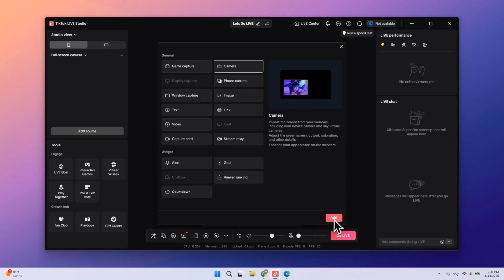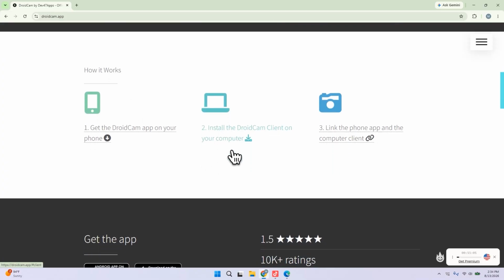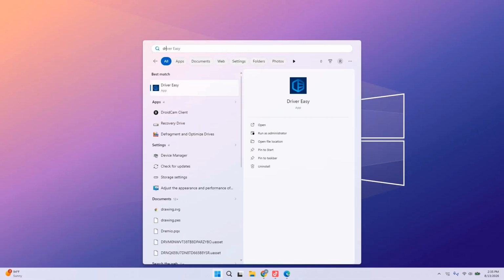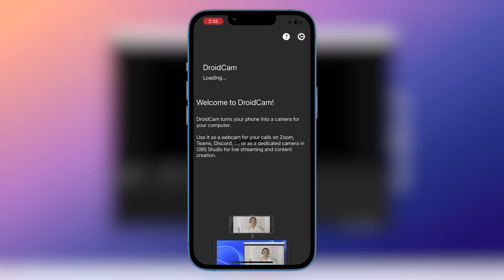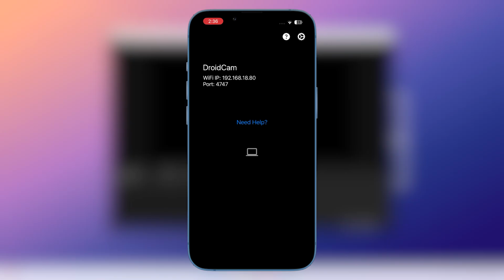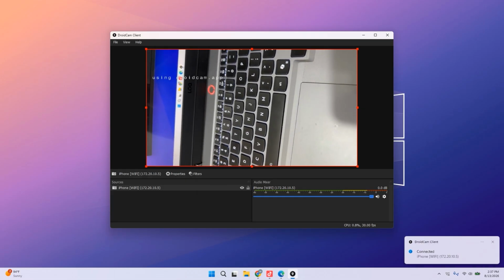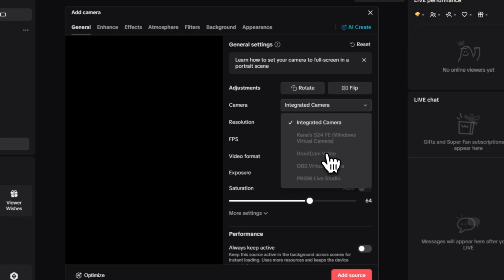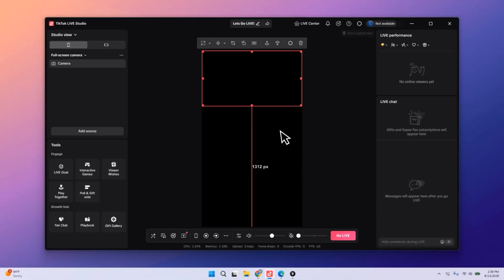How To Use Phone As Webcam On TikTok Live Studio For Streaming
How To Use Phone as Webcam on TikTok LIVE Studio - Stream Using Your Phone

Learn how to use your phone as a webcam on TikTok LIVE Studio with this simple step-by-step guide.
This tutorial shows you how to connect your phone to your computer using a webcam app and then select your phone as the camera source in LIVE Studio. TikTok supports using different camera and video sources for desktop LIVE streaming.
You can use apps such as DroidCam, EpocCam, or iVCam to turn your phone into a webcam and send the camera feed to your PC.
After connecting your phone, open TikTok LIVE Studio, add a camera/video source, and select the virtual camera created by your phone app.
For the best quality, use a stable connection, good lighting, and keep your phone powered during longer streams. TikTok also recommends at least 720p for good video quality.